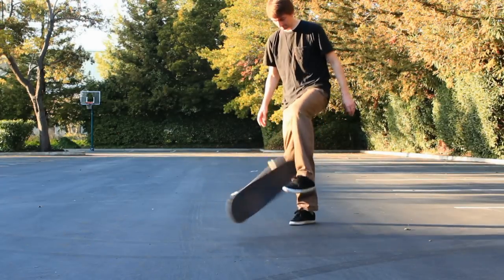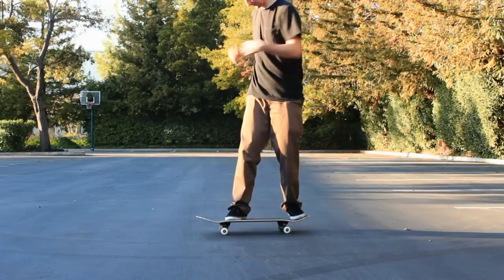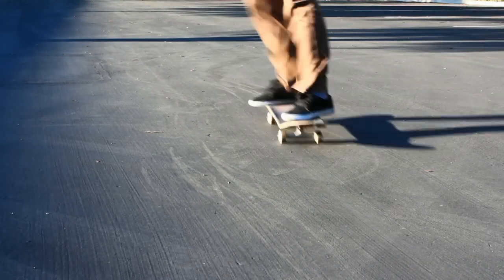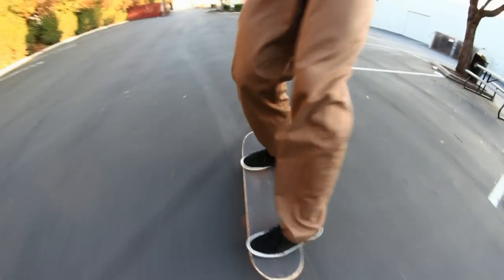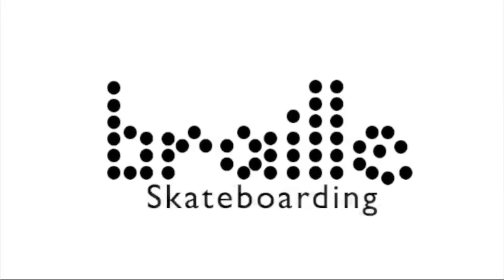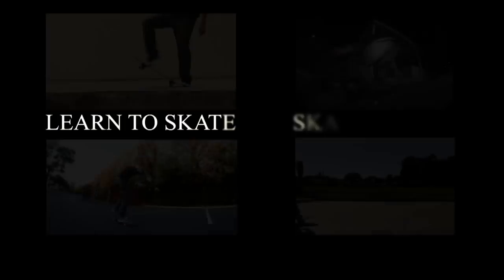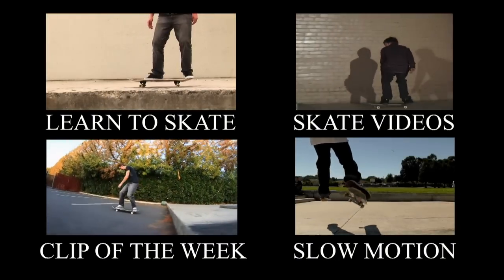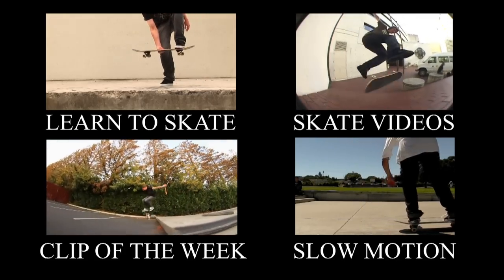HOW TO 180 NO-COMPLY THE EASIEST WAY TUTORIAL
The Purpose of Braille Skateboarding is to grow the number of people who skateboard by teaching, motivating, and inspiring.  We do this by making skateboard tutorial videos covering every how to skateboard video under the sun moon and stars.  By learning ourselves and showing that no matter how old or young you can learn to skate.  Part of this is also providing a suggested path to take in learning to skate.  Then we inspire NEW people to learn to skate by making videos outside the very small world of skateboarding.  We turn an ipad into a skateboard, skate on a big screen TV, and even a door.  We focus not only on the creativity here but building the board and then all the way through to seeing what tricks can be done on it.  Skaters have always been a creative bunch of people they take the normal ideas of society and change it to create their own world.  Most people see a set of stairs we see a kick flip going down them.  Our goal here is to take people that may never of thought of skateboarding before and get them on a board.

I have created many ways to achieve the above goal and will list them all below.  Different ways for different people so have a look through and see what fits you best.

“You Make it We Skate it” - our most popular series enjoyed bo skaters and non skaters alike

“Worst Board at the Park” - we find the worst board and replace it with a new one for tricks.  Its all love supporting the community

Skate support - need help with that trick well watch the video here and send in your clip.  We will do our best to make the video quickly but we have a lot of submissions.  The end result gets posted on @Brailleskate Instagram

“Skateboarding Made Simple” - instead of YouTube tutorials where you can get lost here is a guided lesson plan to take you through the basics and beyond.  Instant digital download and get started

Skateboard coaching - this is a totally new idea in the world of skateboarding.  Get a list of tricks to learn in and submit your clips to a skateboard coach who walks you through how to land them.  This is done through direct text messages and video sharing.  The best way to guarantee success on your board as you have a person there to help, guide, and motivate you.  This service is called “Braille Army Plus” and is a membership with a lot of benefits

In person lessons - if you live in the area sign up for lessons

Get started with a good complete skateboard, the best beginner complete

Our non profit that donates skateboards to like minded groups and helps raise funds for skateparks

Translations:
Closed Captions by Chloe Holmes.
Chinese Translation by Benny Chan
Greek Translation by Konstantinos Pappas
Italian Translation by Enrico Brunetta
Mandarin Translation by Colin Ke
French Translation by Olivier Grondin
Spanish Translation by Sabrina Segovia
Tagalog Translation by Renz Santiago